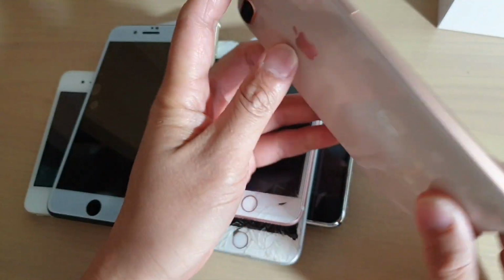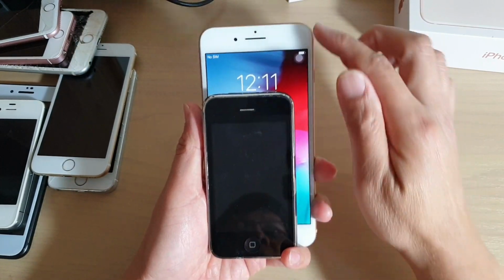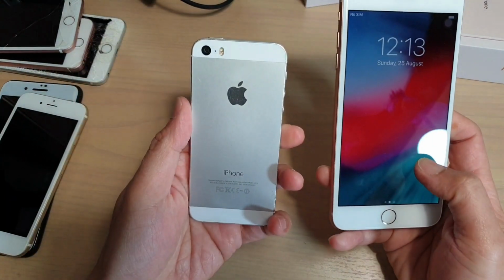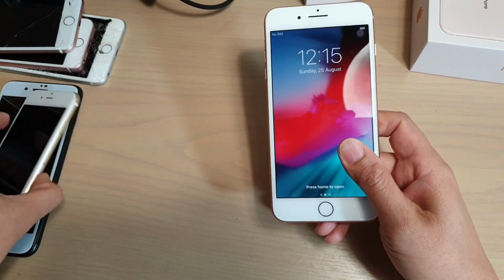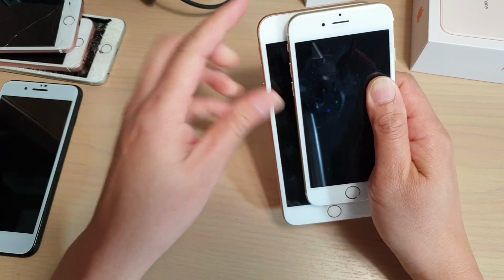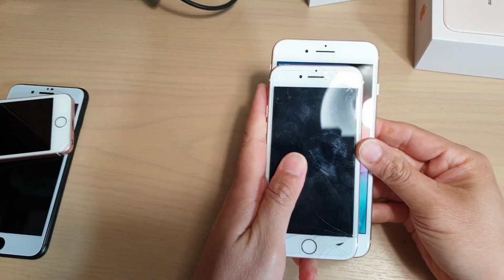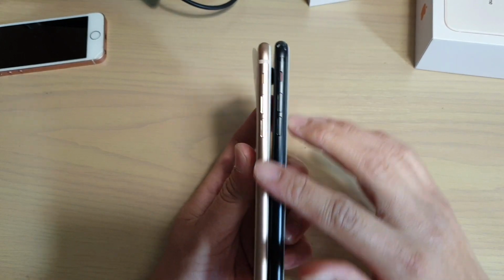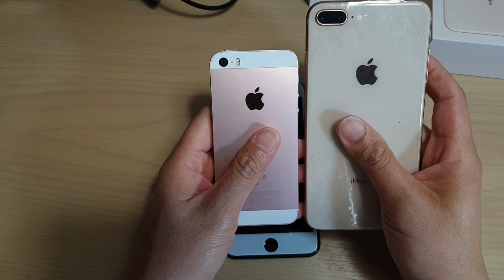Size Comparison of iPhone 8 Plus Against Older iPhones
See and feel the iPhone 8 plus size before you purchase. In this video I am comparing the iPhone 8 Plus size against other older iPhones.

You see size comparison between the iPhone 8 Plus versus the iPhone 3, 4S, 5S, SE, 6, 6 Plus, 7, 7 Plus.